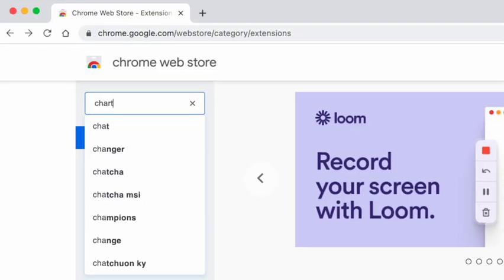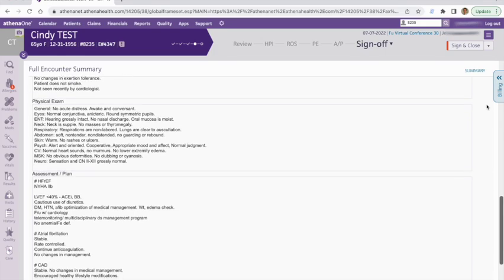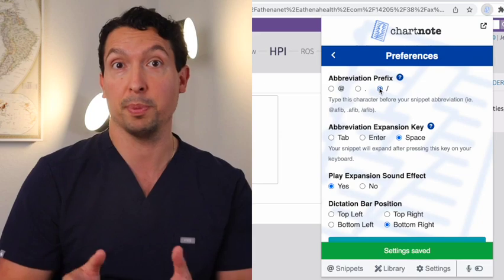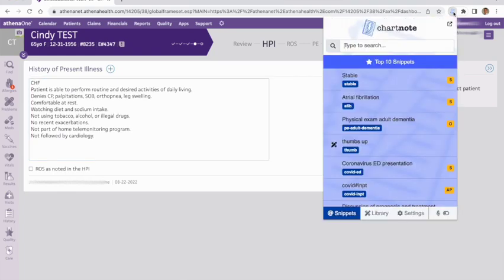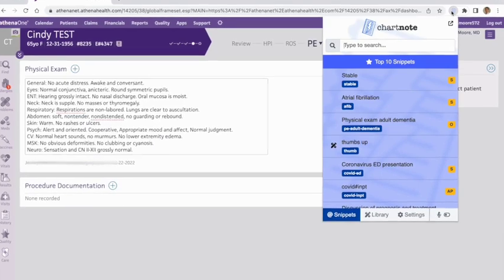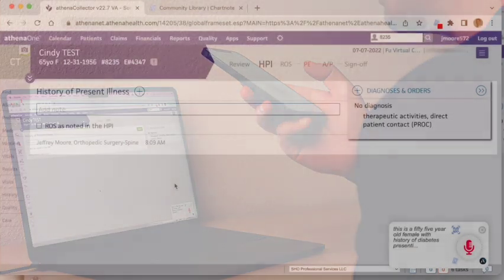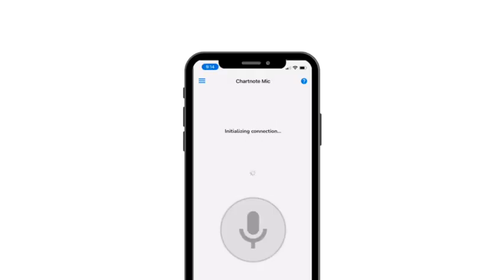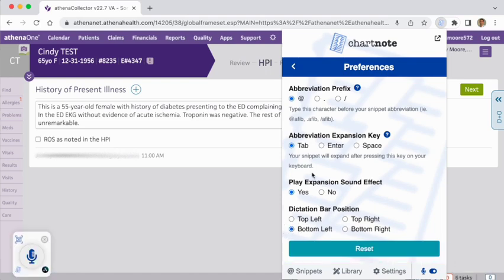Chartnote for Chrome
Medical dictation and dot phrases for your EHR 🩺

Pair Chartnote mobile app with our Google Chrome extension to experience next-gen AI voice recognition in your web-based EHR.

Expedite your medical documentation inserting dot phrases and smart templates.

⏱️⏱️VIDEO CHAPTERS⏱️⏱️
00:00 Intro
01:15 Creating a note using smart templates.
06:04 Dictating a note using Chartnote Mobile app.

Clear codes:

LNTRV9EZZ7N4W6D2
RO08QEQQGLBYRQLM